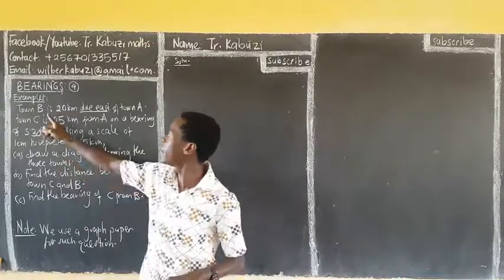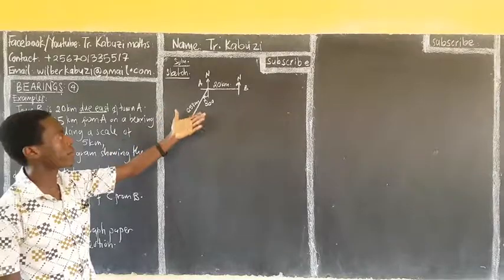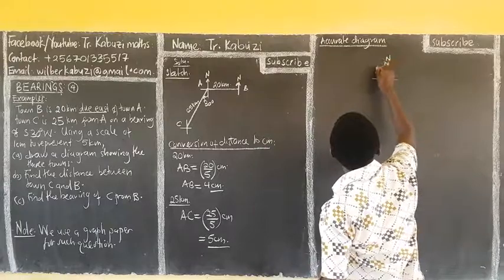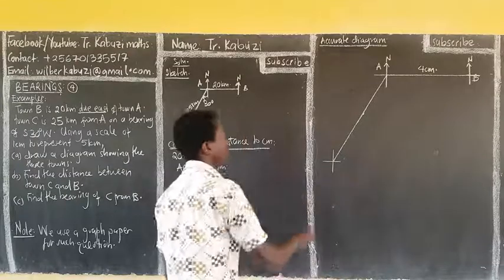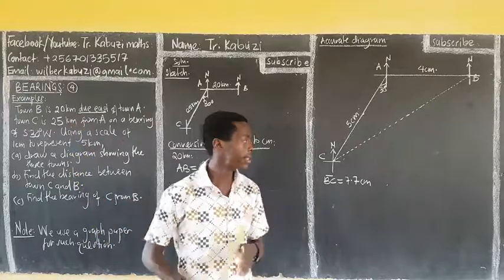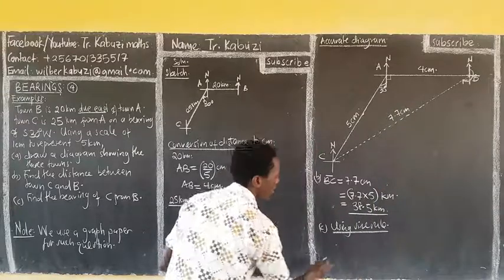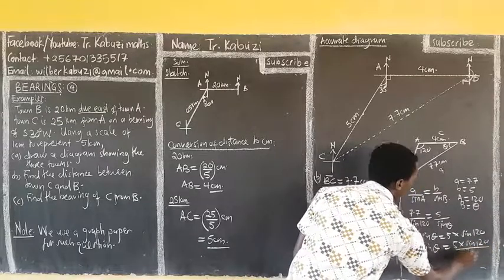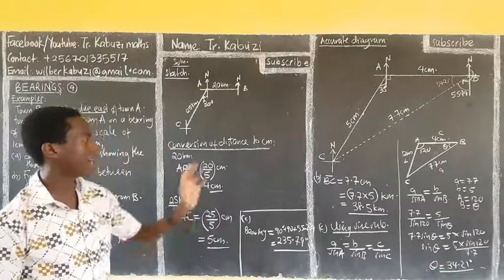Bearings: lesson 4..........africastruggle.